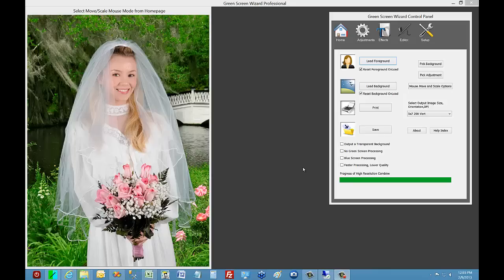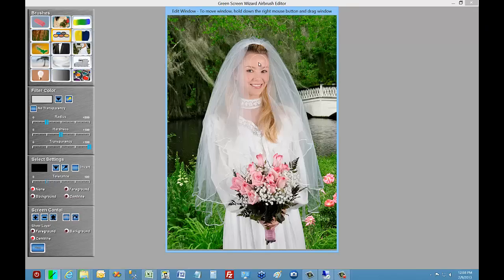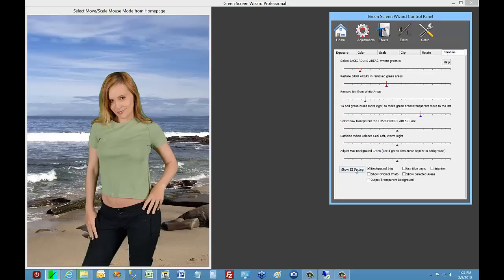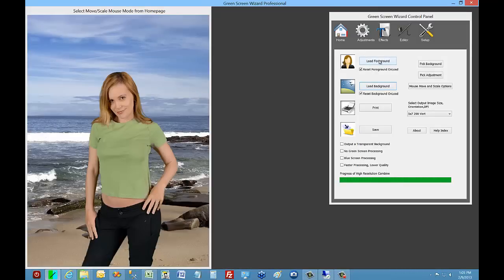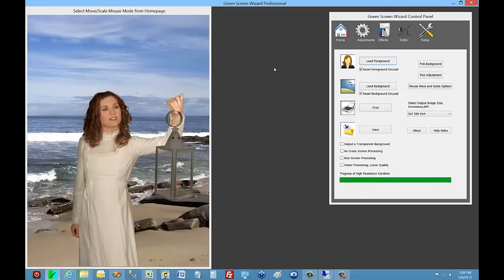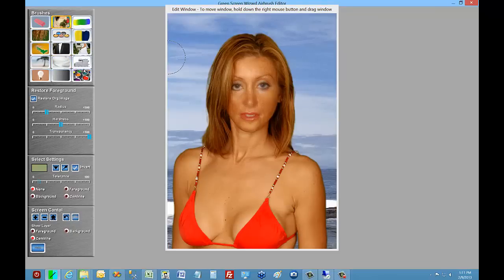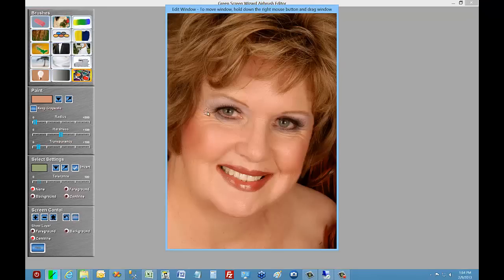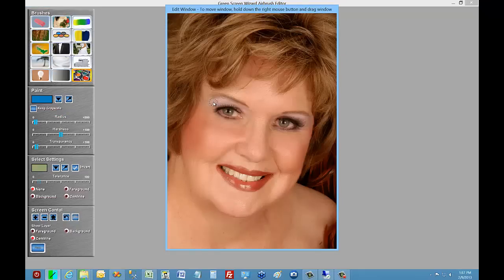Green Screen Wizard Pro Editor Demo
This is a demonstartion of the Green Screen Wizard Airbrush Editor.